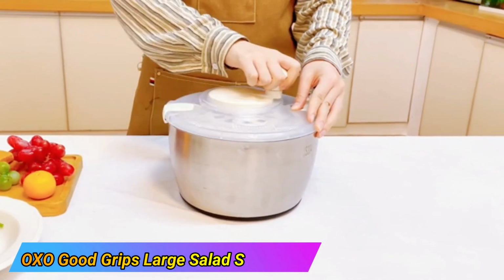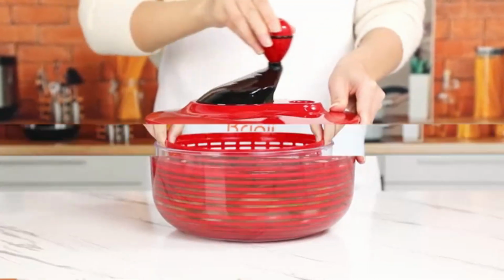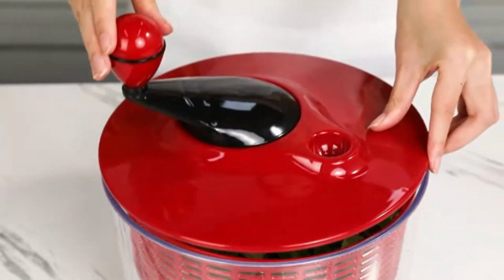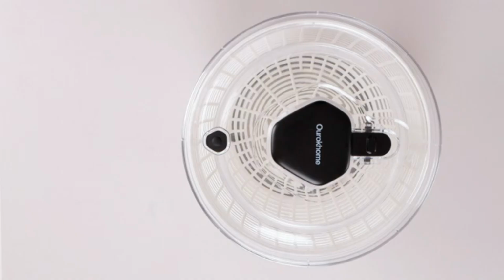New OXO Good Grips Large Salad Spinner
New OXO Good Grips Large Salad Spinner! Kitchen And Home Review

"Introducing the new OXO Good Grips Large Salad Spinner! 🥗✨ Effortlessly wash and dry your greens with this easy-to-use kitchen essential. Designed with a comfortable grip and non-slip base for hassle-free spinning. Perfect for salads, herbs, and more.

There are links on Description that can be defined as affiliate links.. This means that I may receive a small commission (at no cost to you) if you purchase something through the links provided on thAis website.